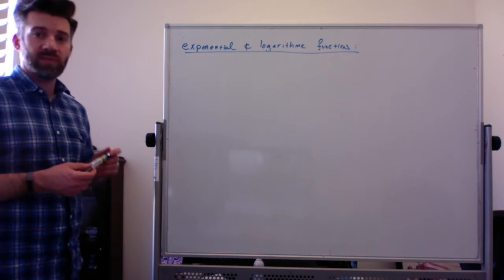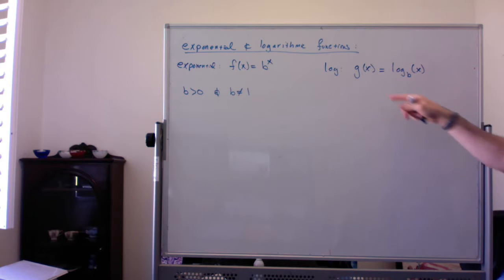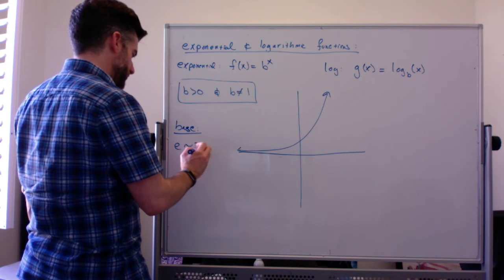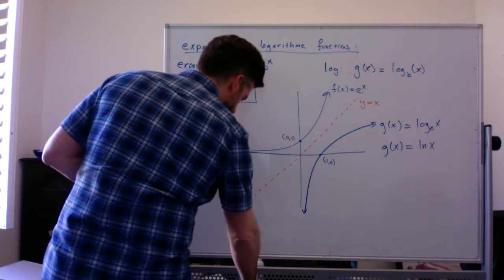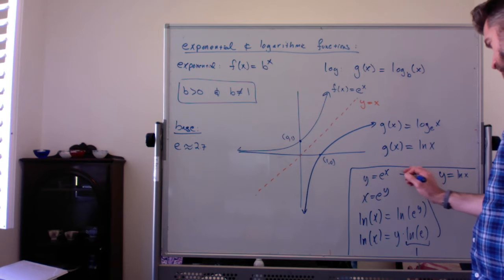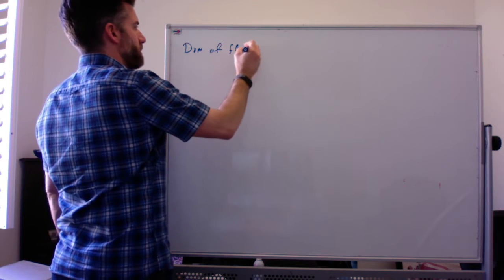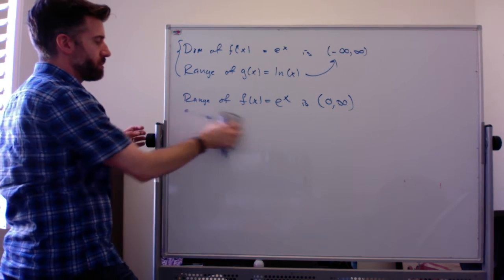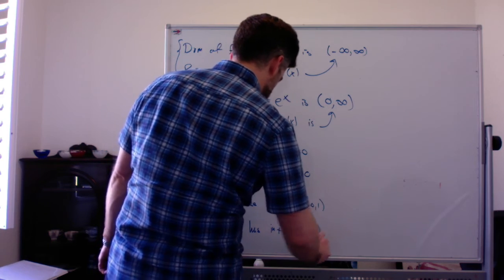More Log Rules